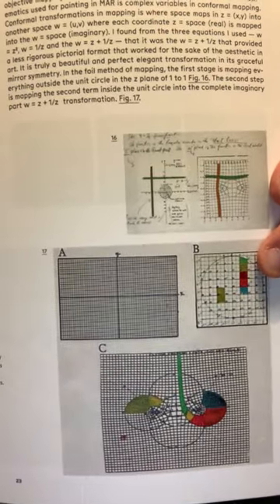The Art of Nelson J. Diaz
As an artist , I am studying this book, and sharing my findings. Contempoaryart fourthdimension #MOMA Casahudson musicwithapurpose #Lavaukulele